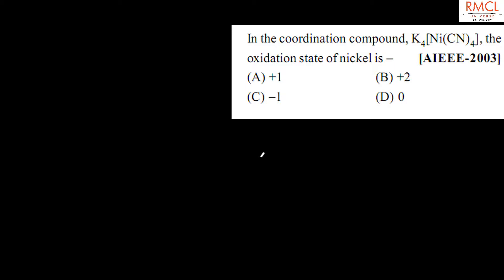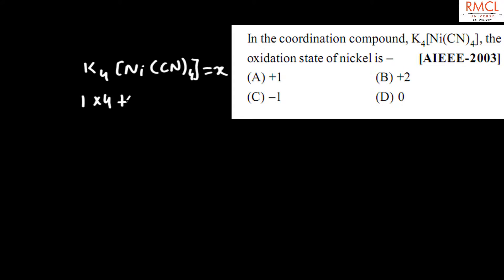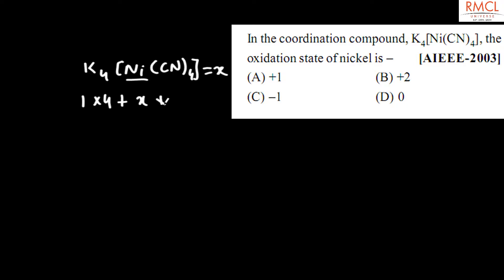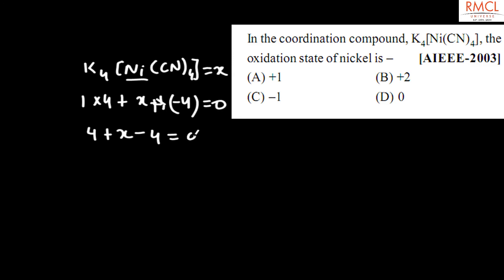Redox Reaction 4